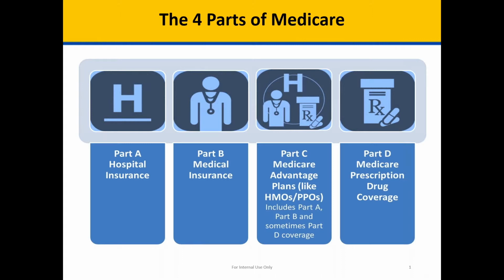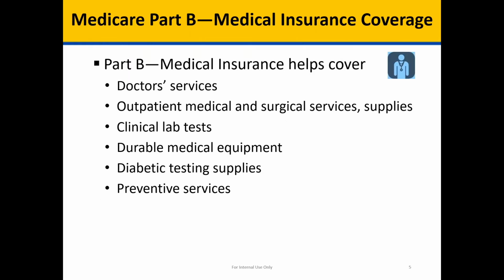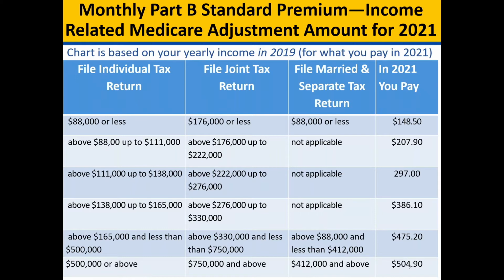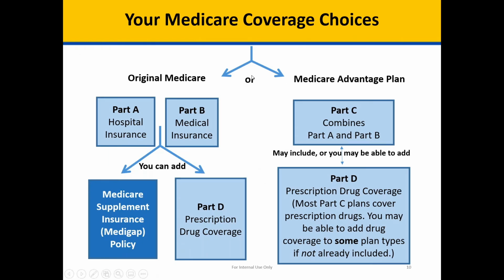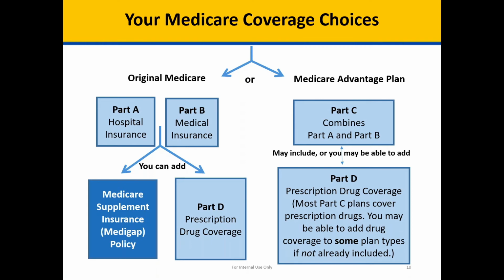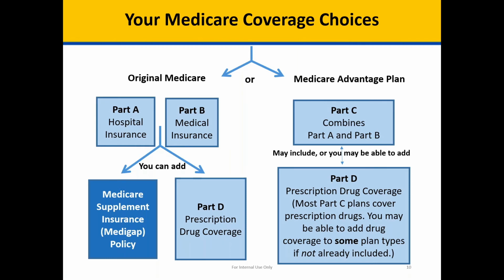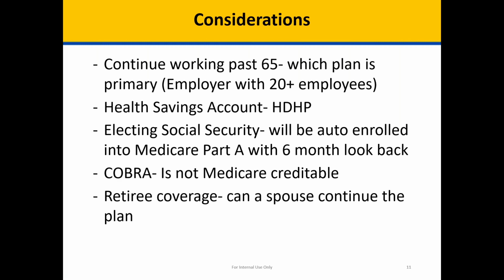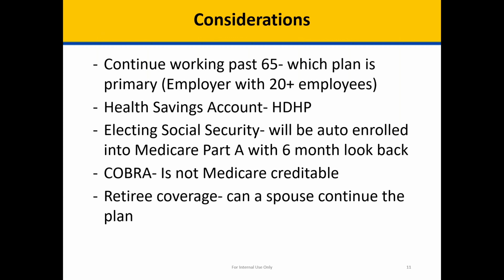Your Benefits LifeLine Episode 1: The Four Parts of Medicare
The world of health insurance can be complicated and confusing to navigate, but it doesn't have to be! With over 20 years of industry experience, Ken Marsh is Your Benefits LifeLine! Join him on his podcast series, Your Benefits LifeLine, as he offers explanations and clarifications for dealing with various health insurance topics.

The first episode just released and is all about the four parts of Medicare!

If you have any further questions or would like to learn more about Ken Marsh and his company, Individual Health Solutions, visit his